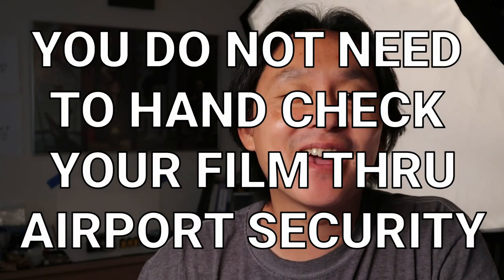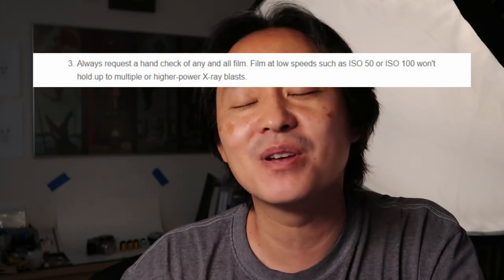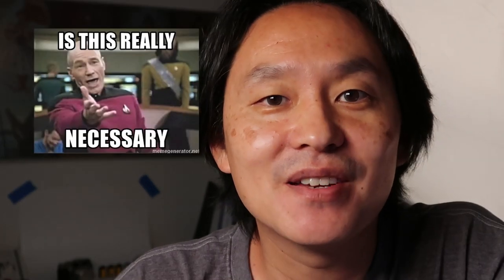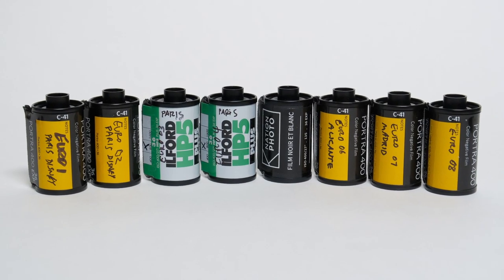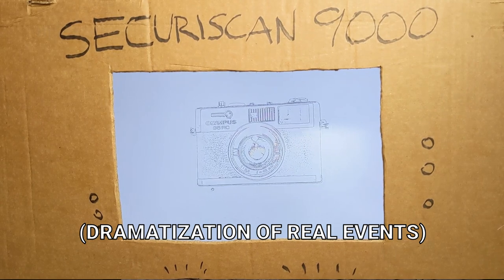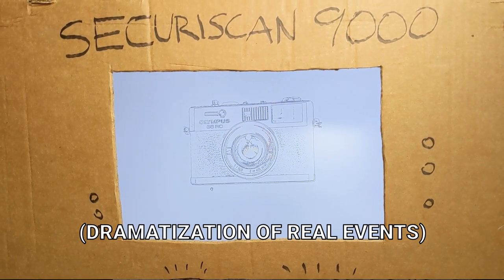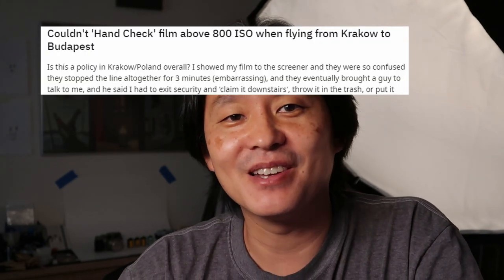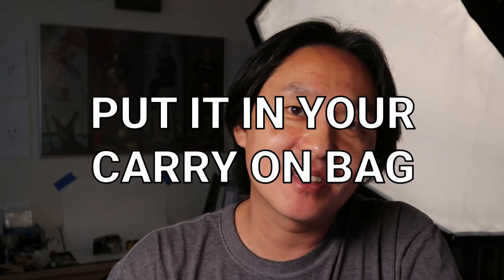Do you really need to hand check film thru airport security?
Believe it or not, you really don't need to hand check your film through airport security (*in most circumstances) so stop wasting everyone's time asking for hand checks!

In this video I show you results of taking film through airport security 5-7 times along with a look at some of the negatives as well as talking about some of the potential pitfalls.

0:00 - TL; DW
0:43 - What is the deal with hand checking film?
1:50 - The Methodology
4:12 - The Results
5:19 - What Happened in Zurich!?!?
6:39 - Conclusion
7:26 - Objections?
7:40 - Final Thoughts